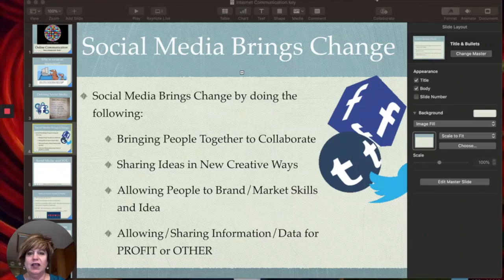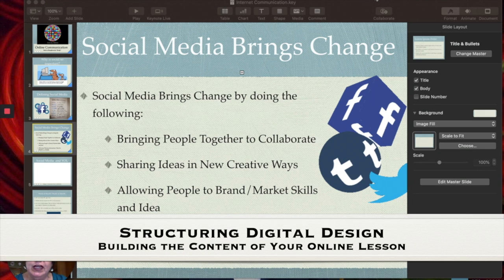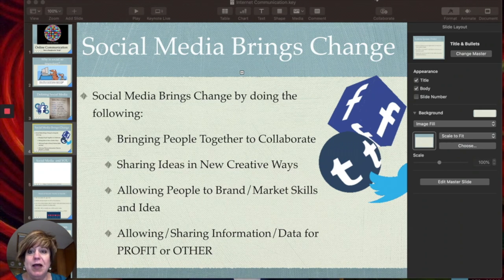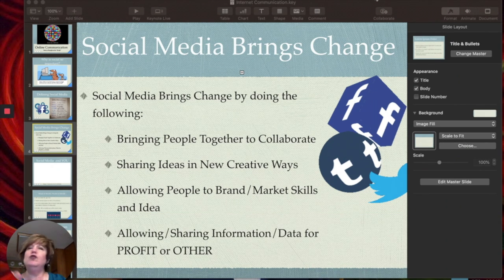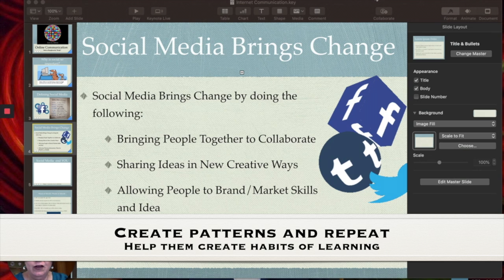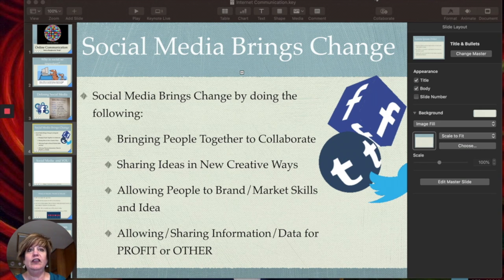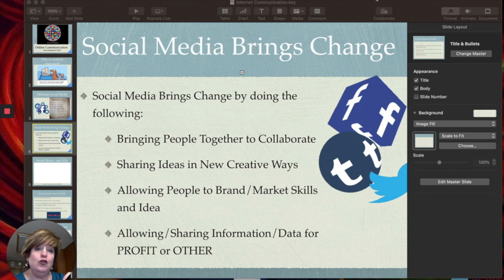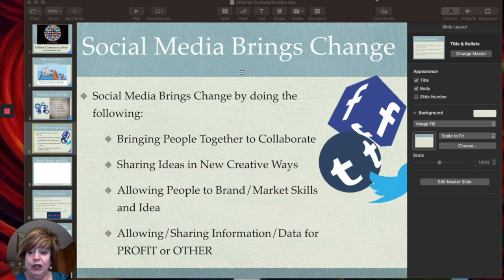Digital Lesson Design:Structure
How do you design an effective digital lesson? Here are some basic guidelines.
Locate us on Facebook.
Music for my presentations created by one of my students--Logan Sauvage.